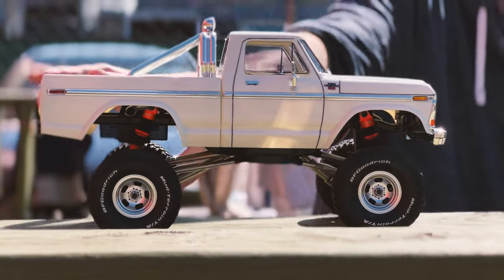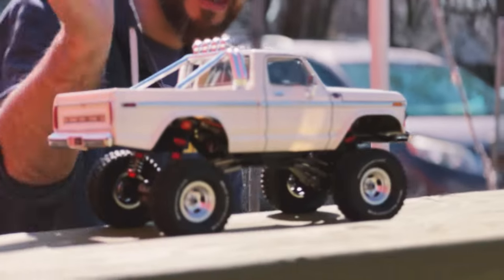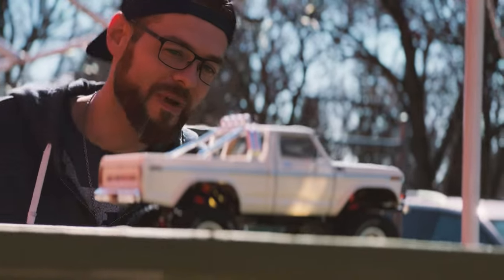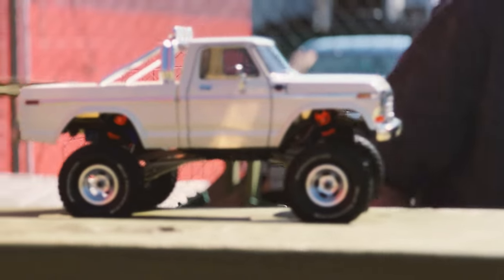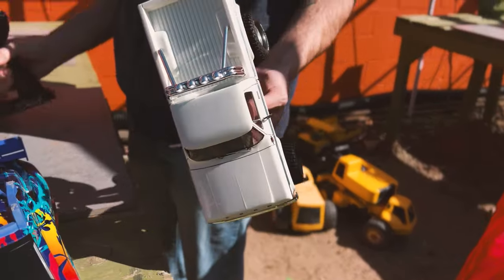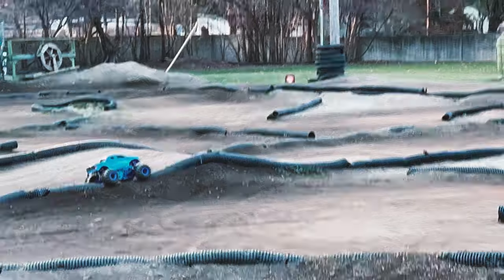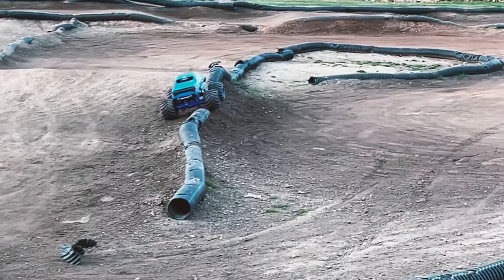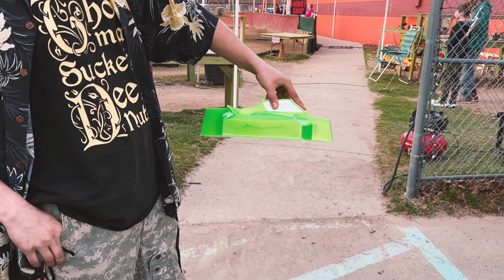Wheeler Wednesday FAMILY RC TEKNO [ TRAXXAS [ LOSI [ AARMA